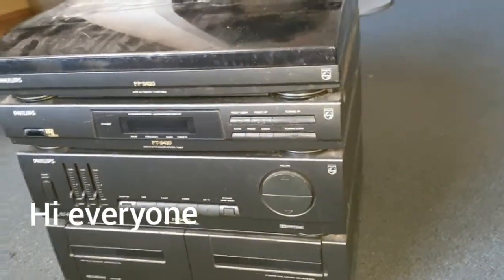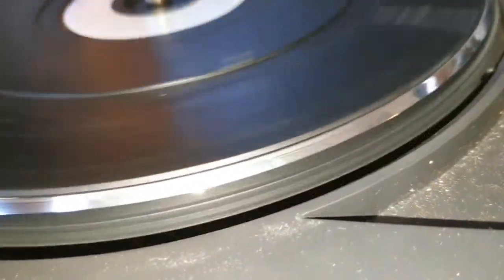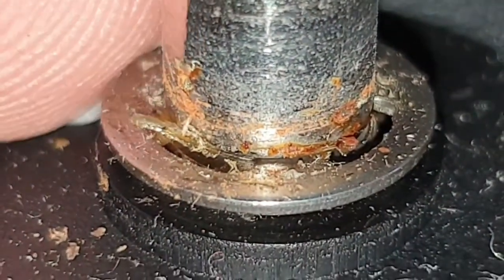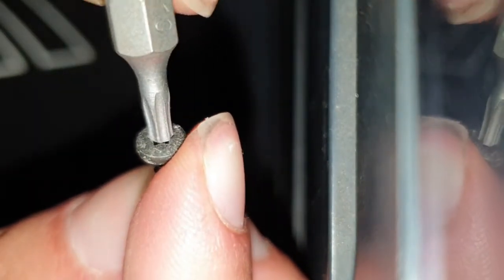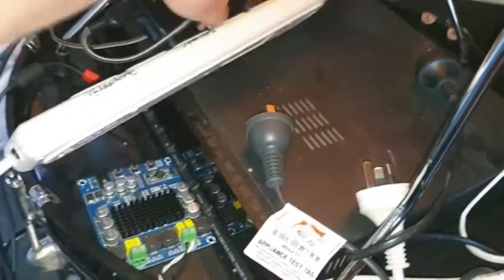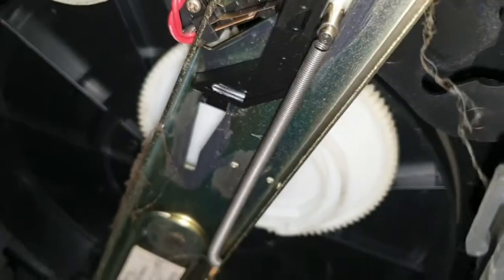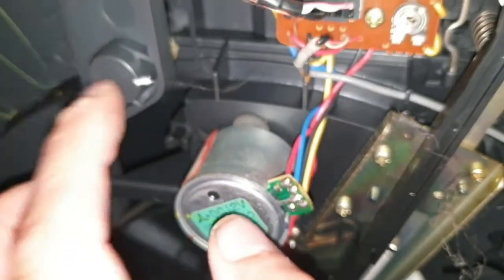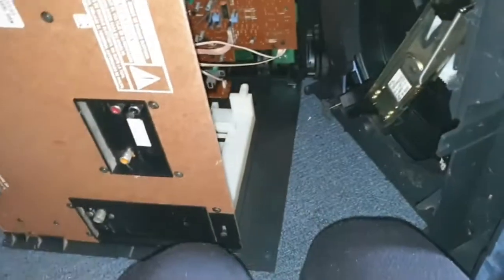Philips record player look inside 🙂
I.ve had this since 2018 and when I was 16
Years old I'm 17 years old now 🙂🙂👍